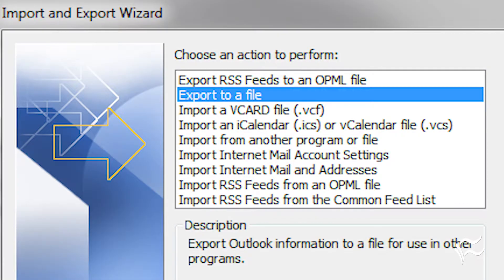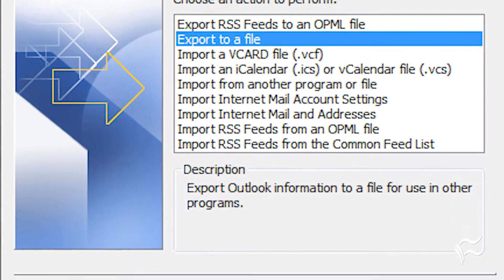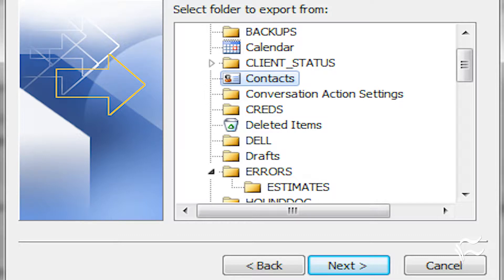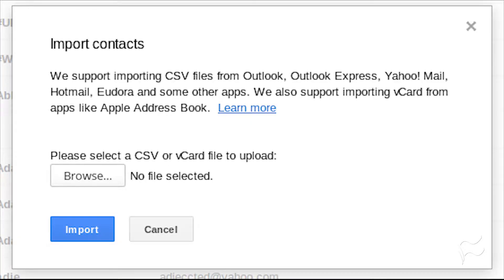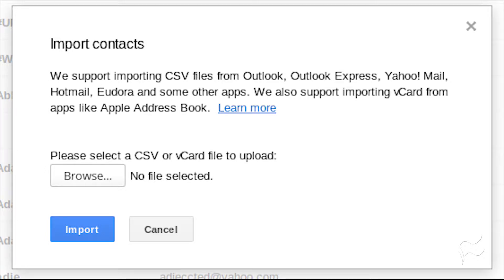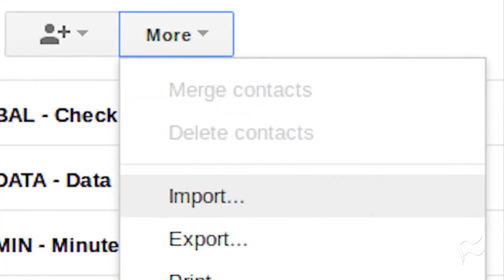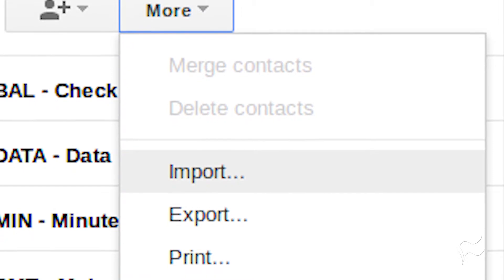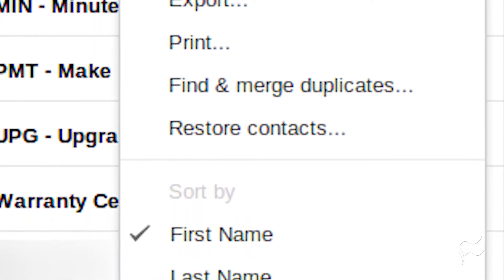How to migrate Outlook contacts to your Android phone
Jack Wallen walks you through the steps for migrating your Outlook contacts to your Android phone if you're using IMAP or POP3.